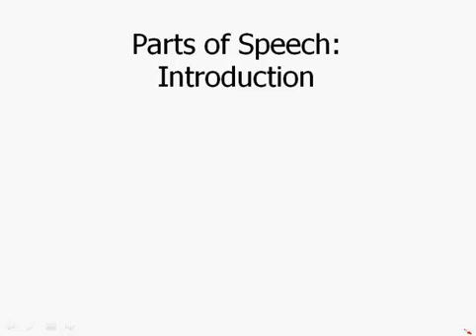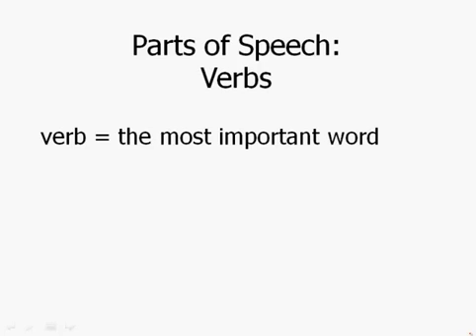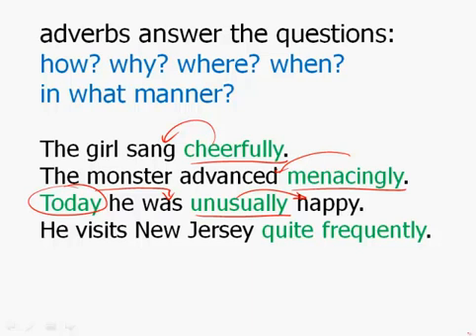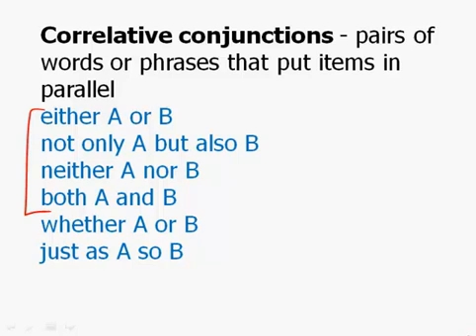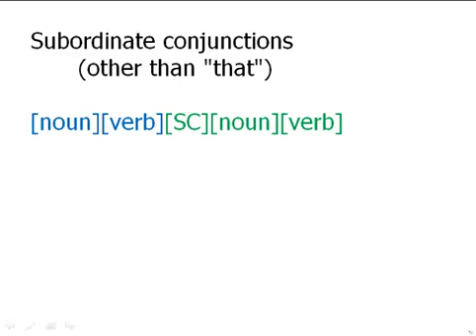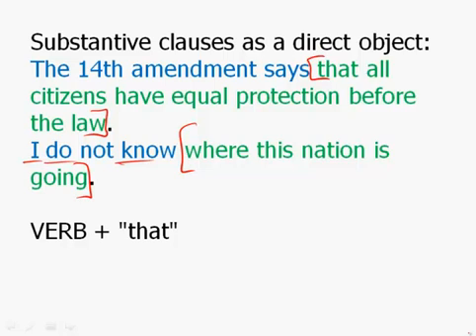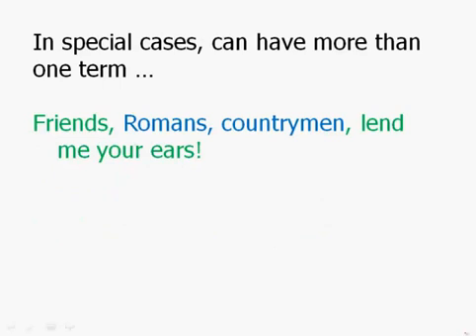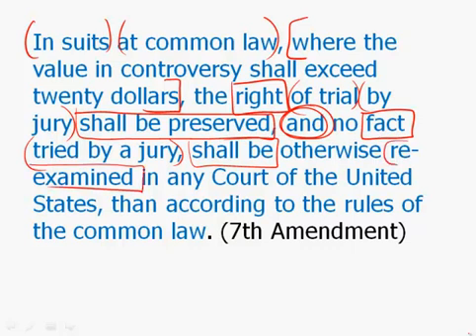GMAT02-02 Verbal Sentence Correction Parts of Speech